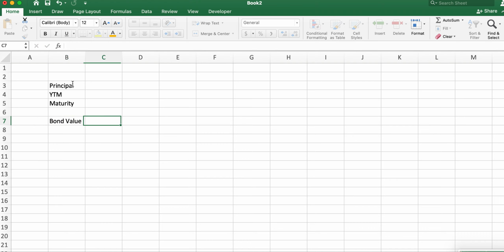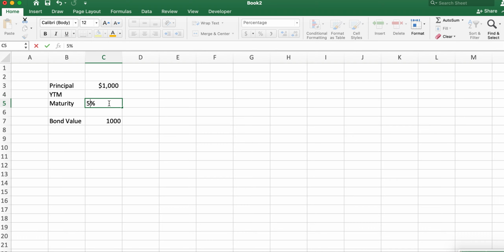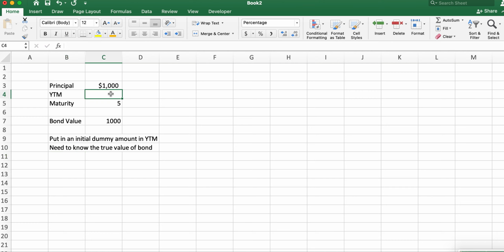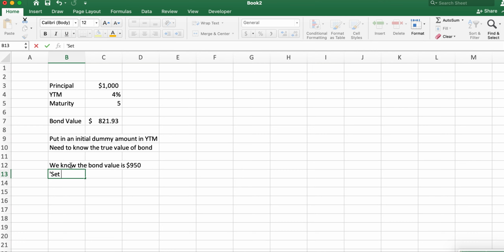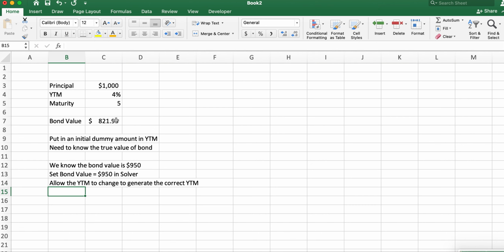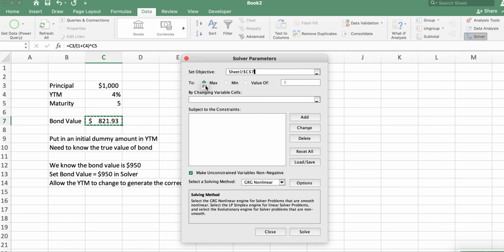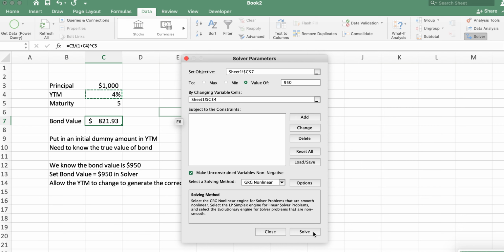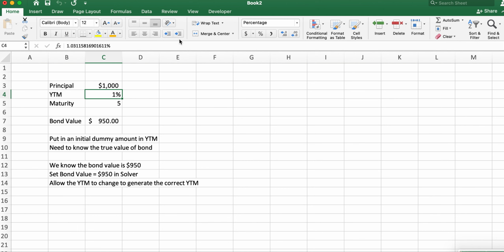Finding YTM of a Zero Coupon Bond Using Solver in Excel